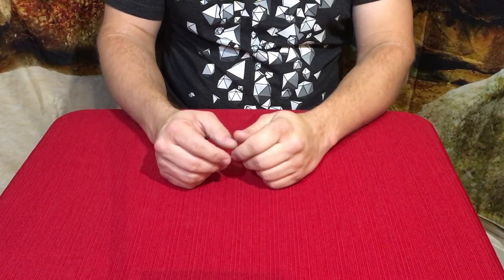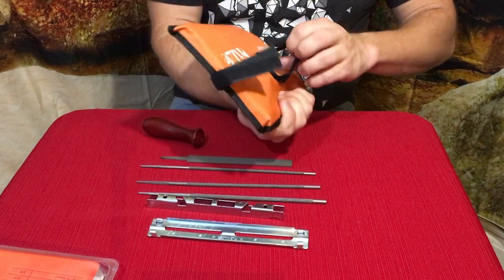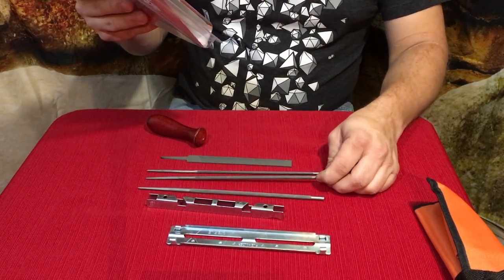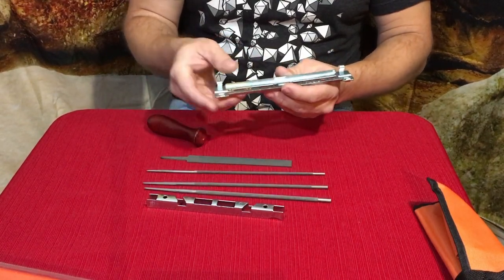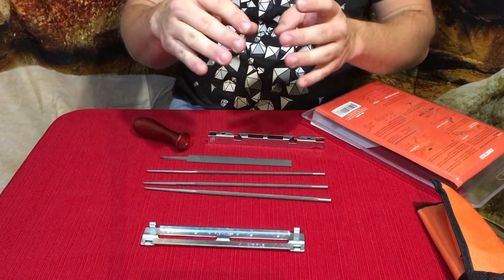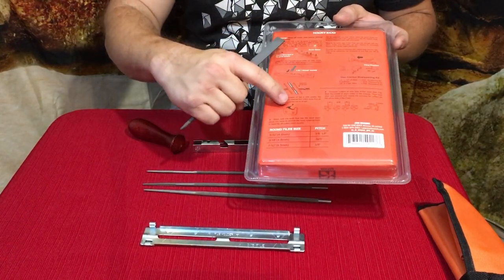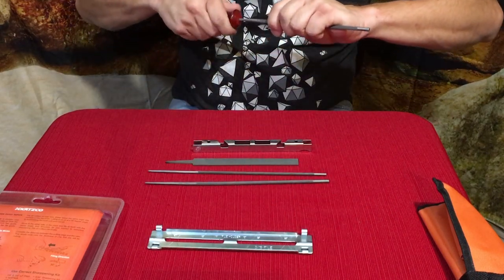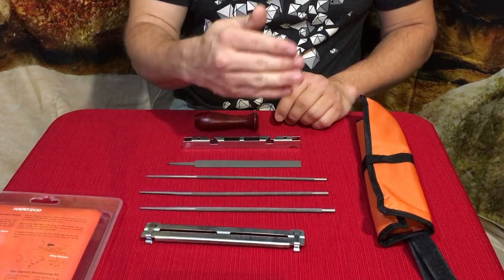Katzco Chainsaw Sharpener File Kit - Amazon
Katzco Chainsaw Sharpener File Kit - Amazon Review @Katzco